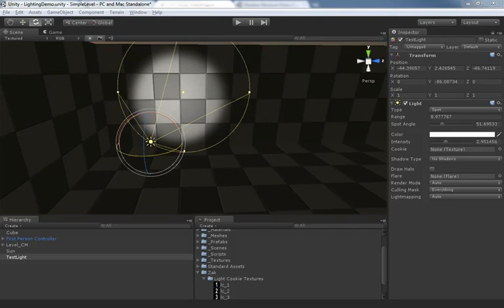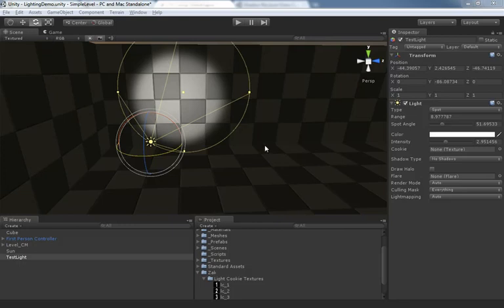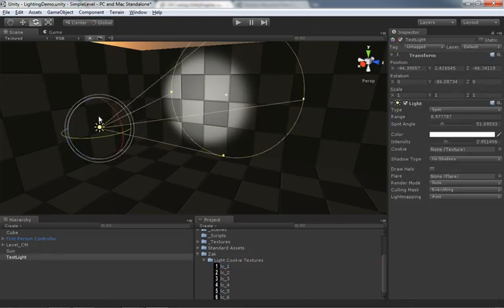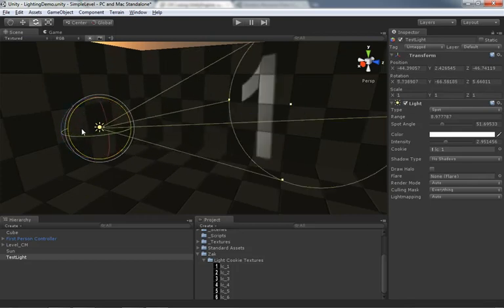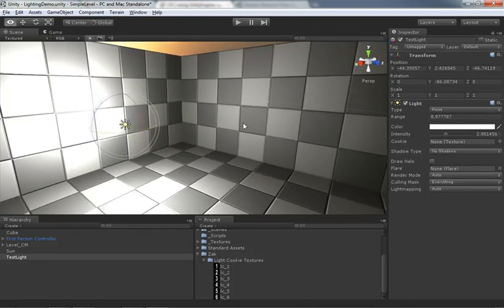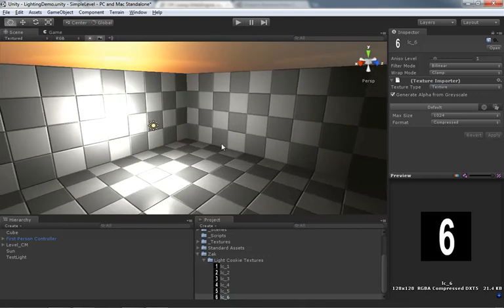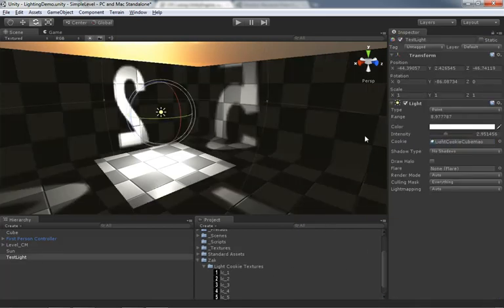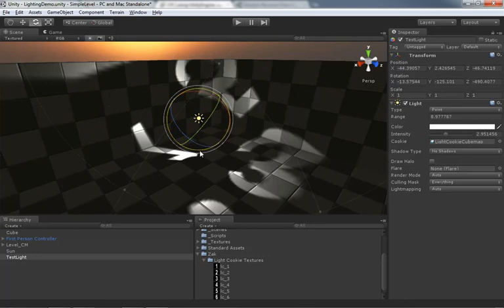🔴 Light Cookies • Lights • Unity Game Development for Beginners • Unity Fundamentals • (Pt. 133)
Learn Unity Game Development for Beginners - Lights - Light Cookies.

Light cookies provide you with a way to change the shape or color of a light using a texture. In this video, we show you how these cookies work.